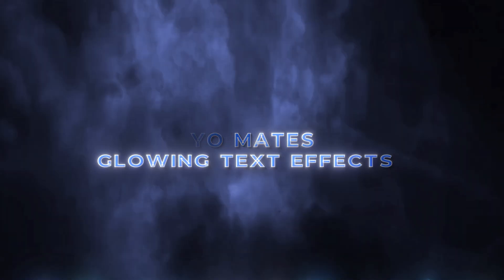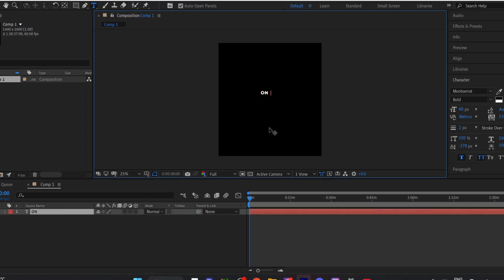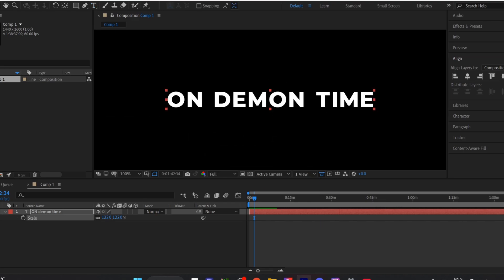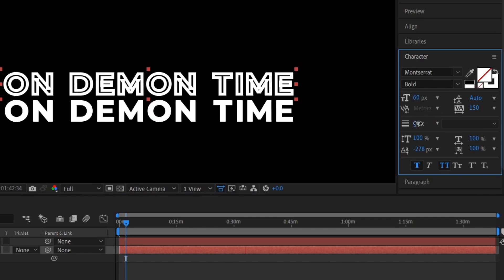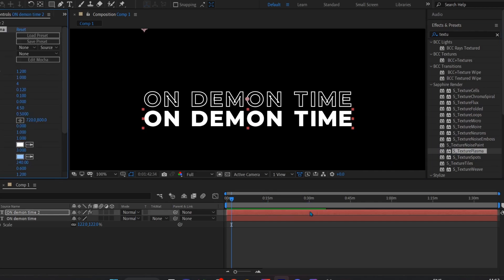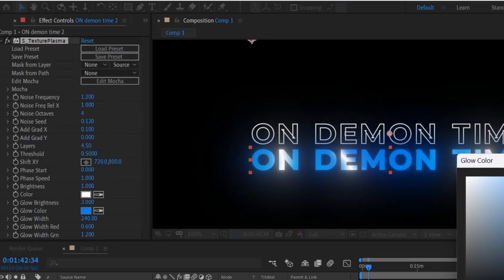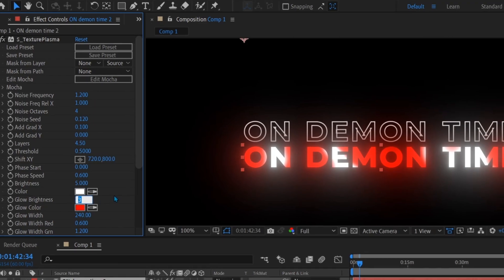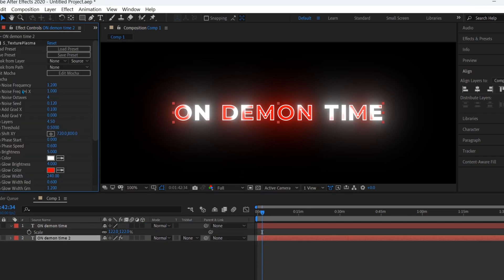How to make GLOW PLASMA TEXT EFFECT | After Effects Tutorial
🎬Flim I used for Edit :  Spider man

                 Hope you'd liked 🫂